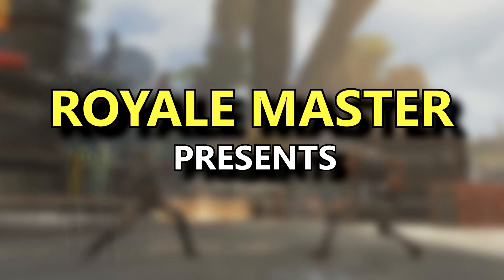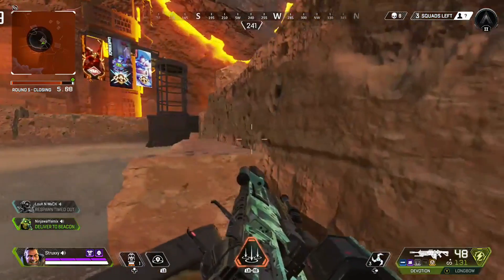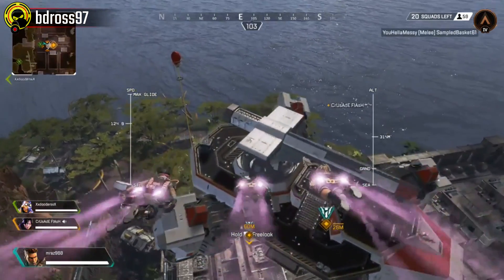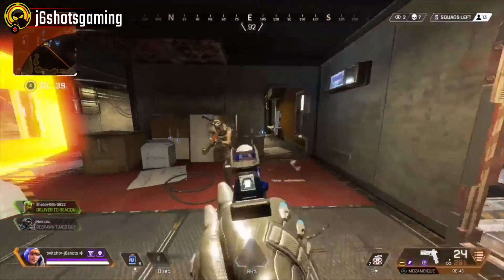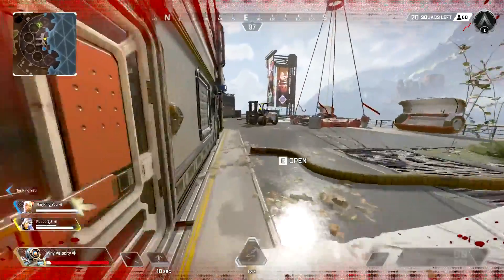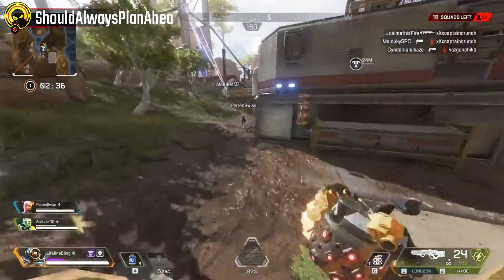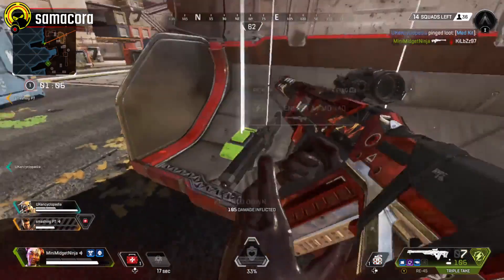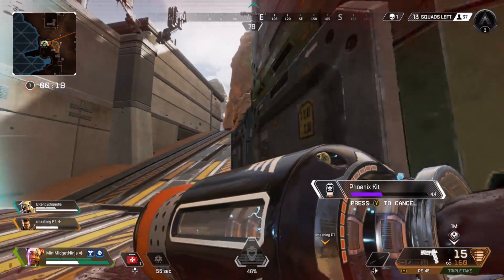WATTSON 1000 IQ WEB TRICK - Apex Legends Funny Moments & Best Plays #13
We provide original commentary on today’s Apex Legends Funny Moments & Best Plays video. Including daily Apex Legends Moments and top Apex plays. Today’s best highlights & funny moments are:
- Best Apex Legends Peacekeeper plays.
- Tip… Don't deploy Pathfinder’s Zipline directly on a respawn beacon!
- Apex Mozambique is the best shotgun in the game.
Episode #13 also features today’s apex legends best moments, apex legends funny moments and epic apex legends highlights in entertaining, edited video, created especially for our community.

🌟 We work hard to bring you these apex legends moments with educational, funny and ORIGINAL COMMENTARY! Enjoy...

► Got a clip? Get featured!

WATTSON 1000 IQ WEB TRICK! - Apex Legends Best & Funny Moments